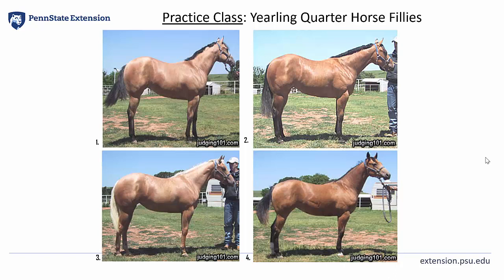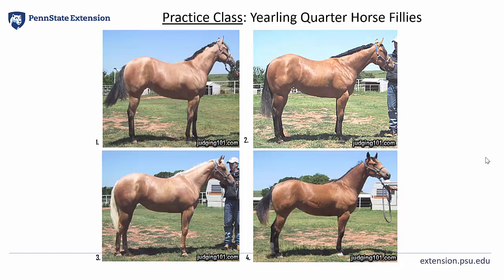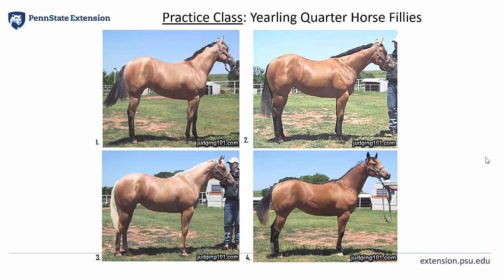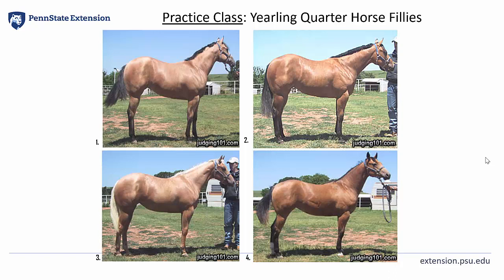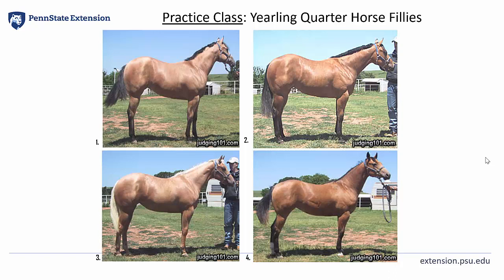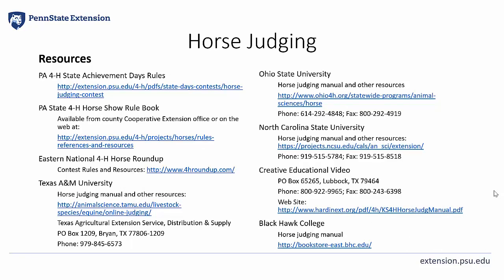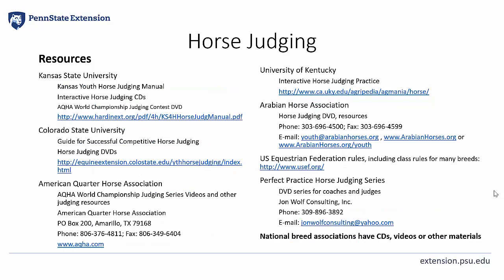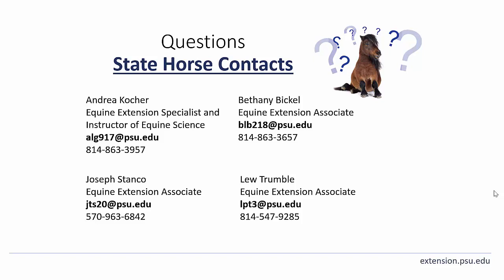3 - (Part 2) Judging Halter - PA 4-H Equine Knowledge Contest